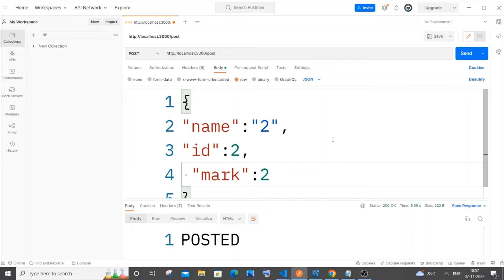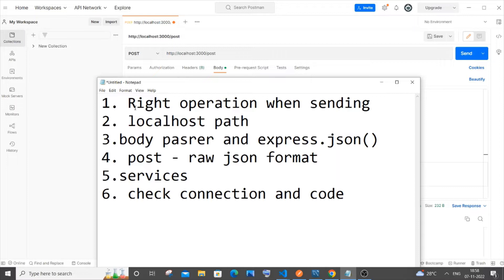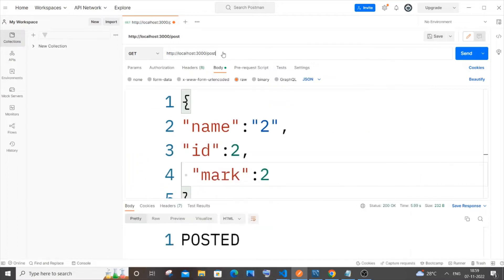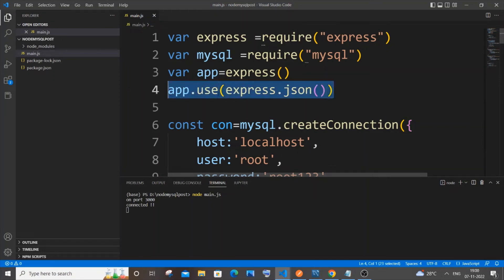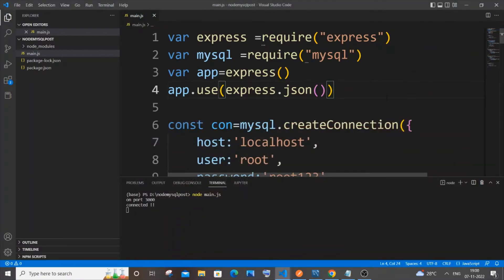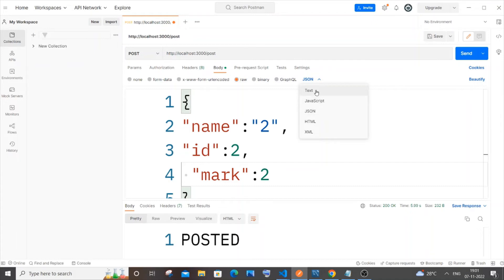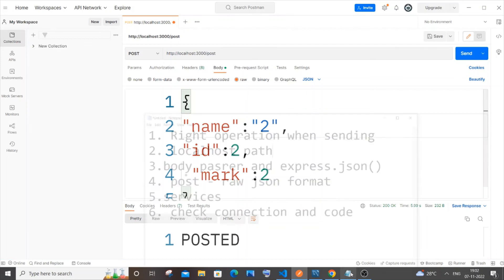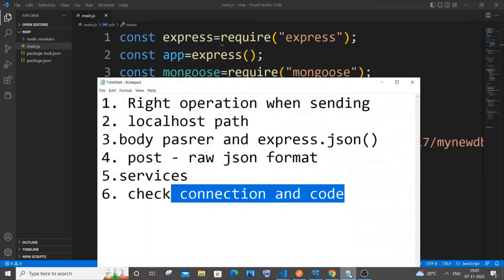Error or unable to Post and Fetch data in Postman using Node JS in Mysql Mongodb Solved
How to solve error or unable to post and fetch data in postman using node js in mysql mongodb is shown